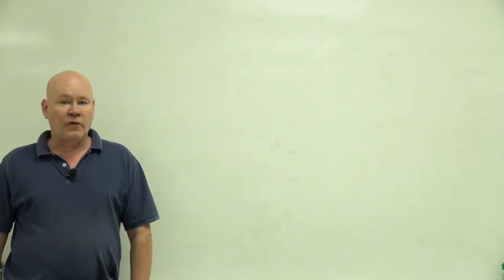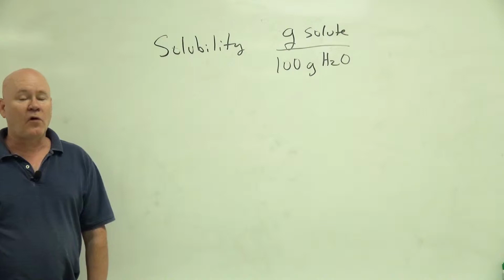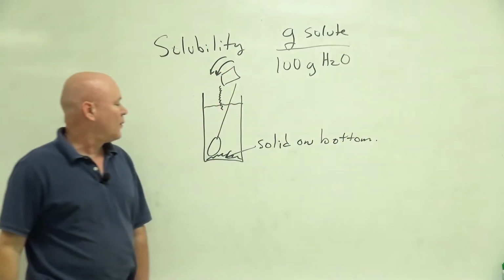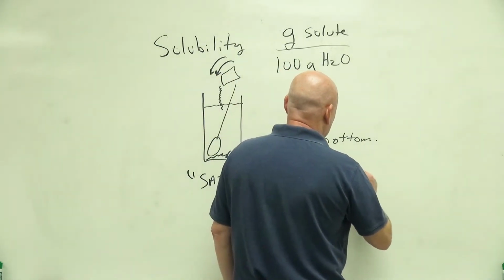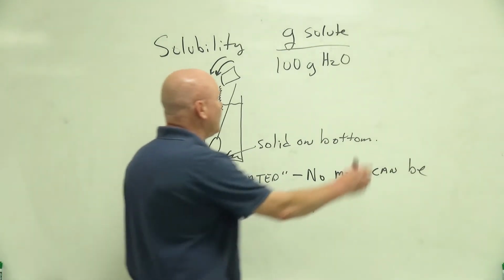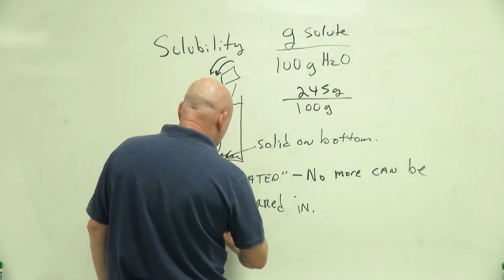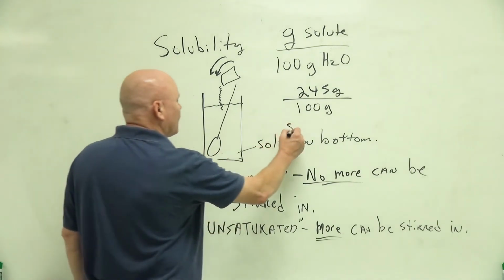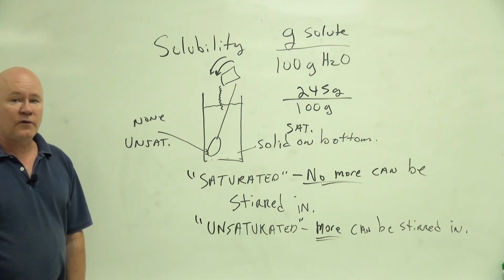Sat vs Unsat